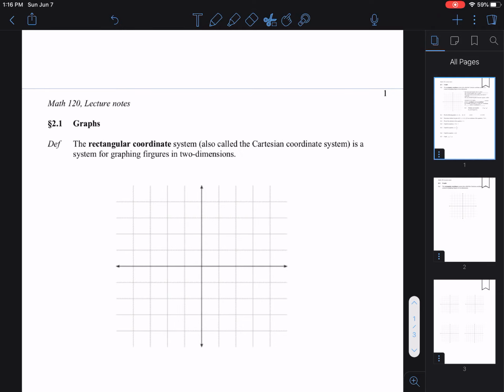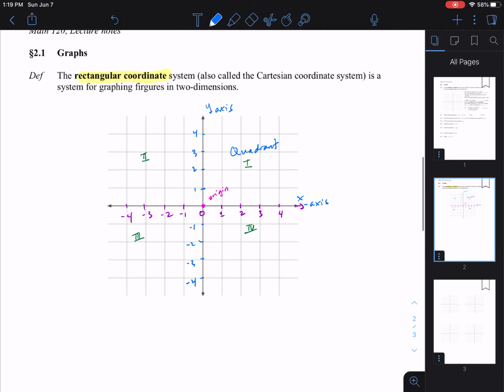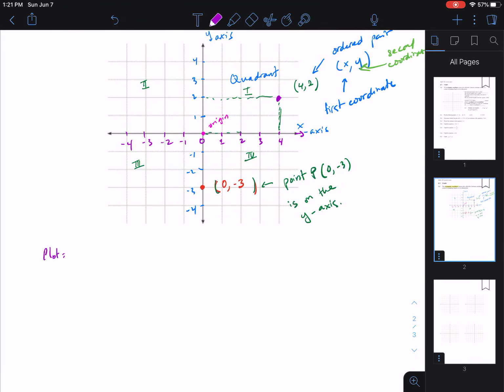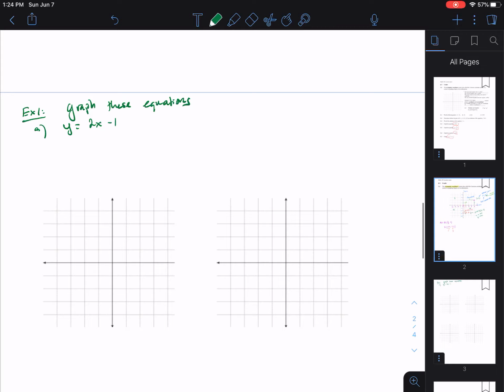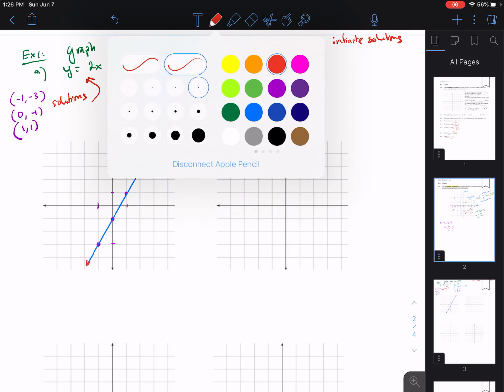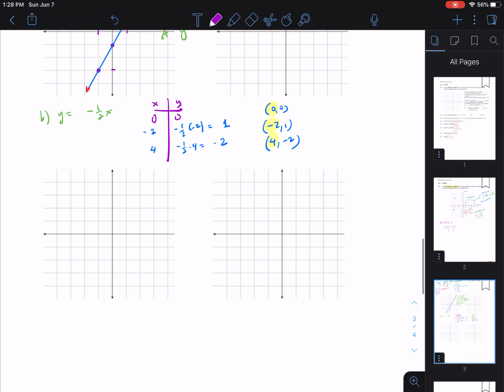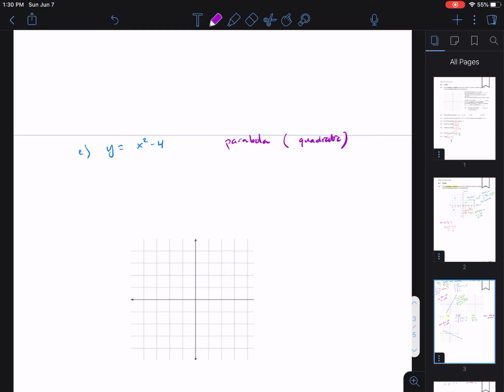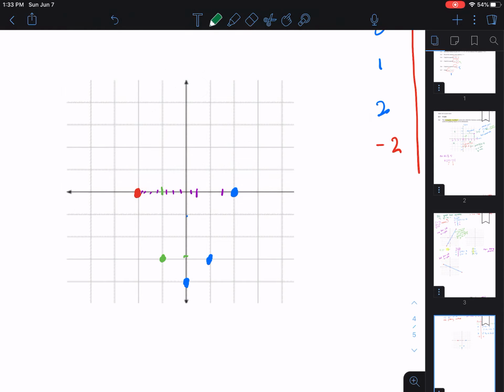M120: 2.1 Graphs